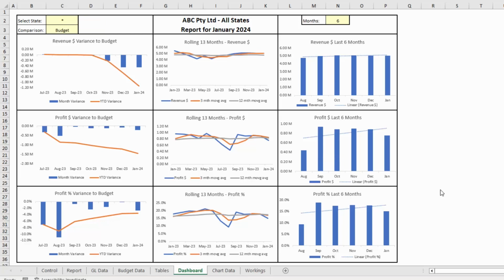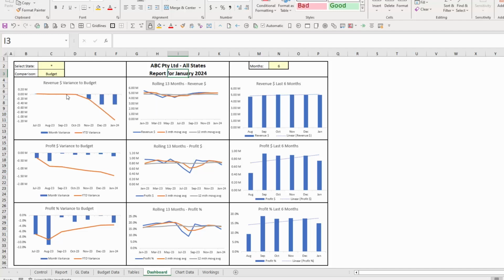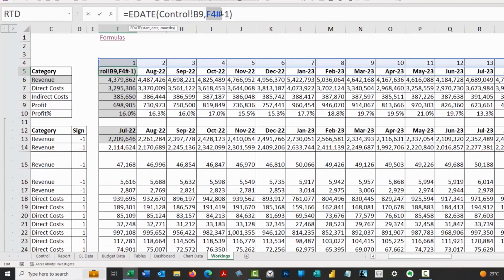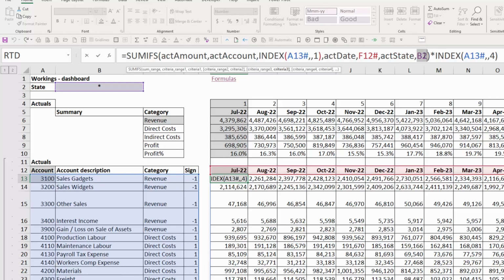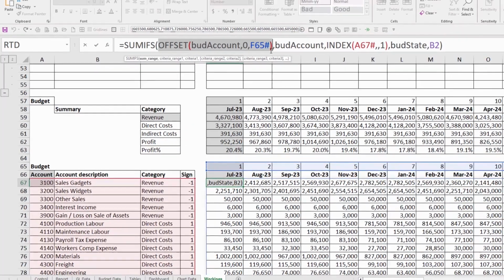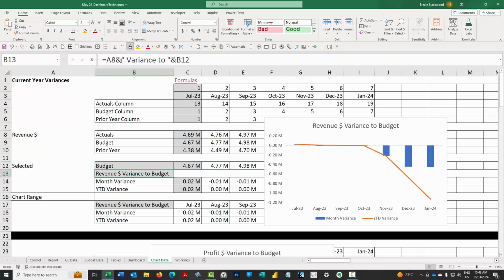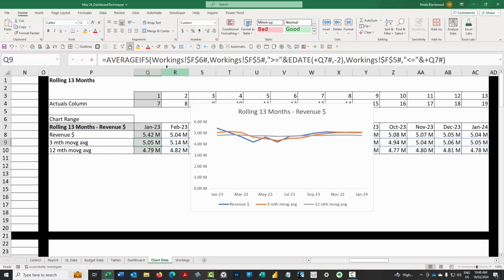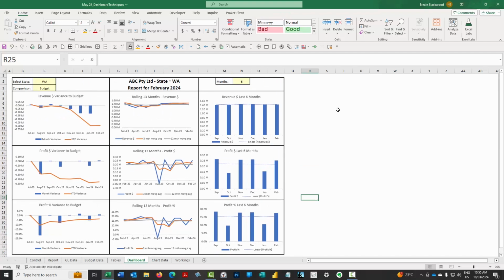Excel Tips: Automate dashboards with dynamic arrays Part 3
In this episode of Excel Tips, Neale Blackwood shares Excel tips for automating dashboards in Excel with dynamic arrays.

00:00 Welcome
01:04 Demonstration of the interaction built-in to the dashboard.
01:54 Description of the dashboard
02:32 Structures and data used in the file
03:48 The range names used in the file
04:18  Variance chart explanation
05:39  Rolling 13 month chart explanation
07:14 Workings sheet structure explained
10:00 Referring to a formatted table
10:47 Ranges names as a replacement for structured references to shorten formulas
16:40 Budget workings structure
18:31 Chart Data sheet structure explained
19:25 MATCH function used to identify the correct column explained
20:18 INDEX used to extract actuals and budget from workings sheet
21:15 Custom number format for millions
22:05 Building the Chart Title by joining text strings
22:23  New SCAN function to calculate a running total for the Year to Date variance
23:21 Using the HSTACK and VSTACK functions to build a single range combining values and labels
25:53 The AVERAGEIFS function is used for the 3 and 12 month moving averages
28:08 Updating the dashboard
28:47  Tips for aligning and re-sizing charts